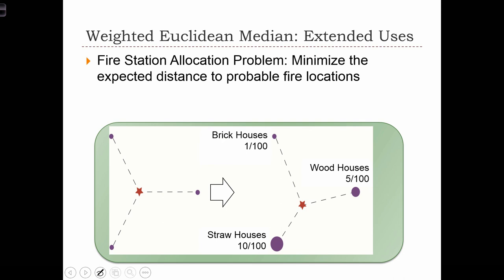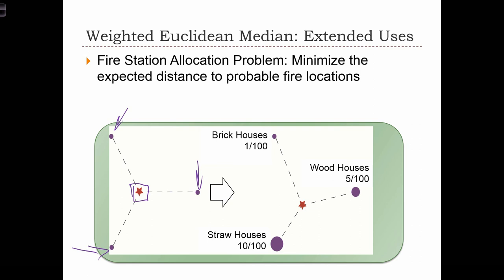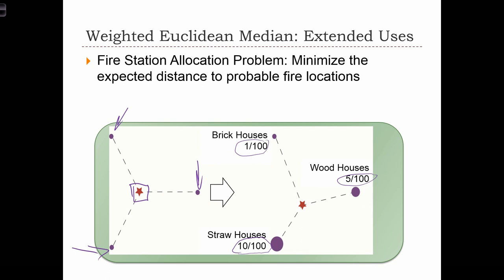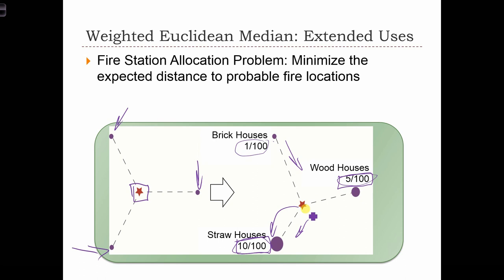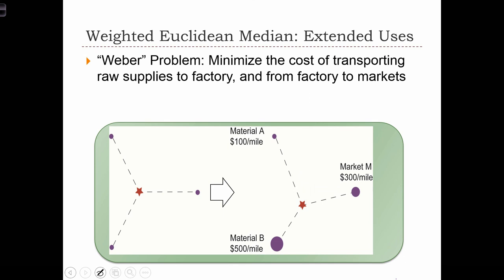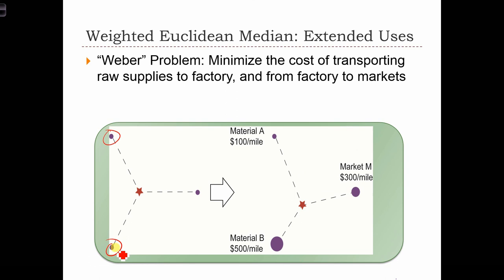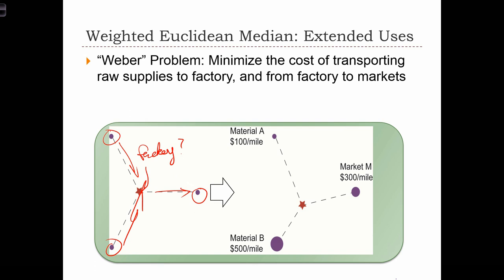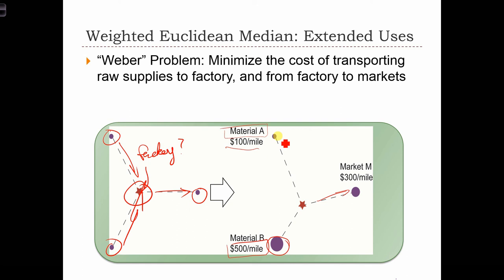GEOG 3020 Lecture 06-5 - Descriptive Spatial Statistics I